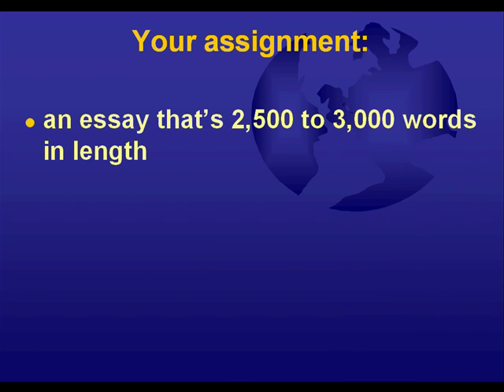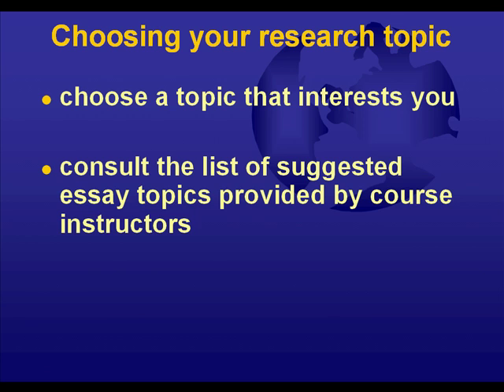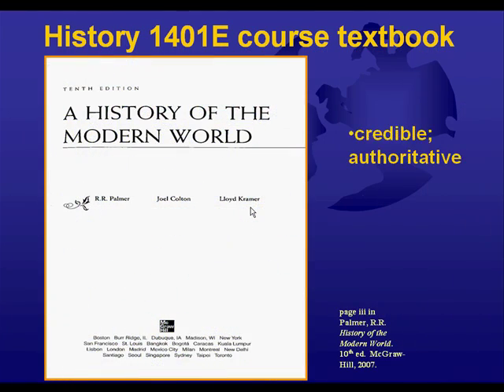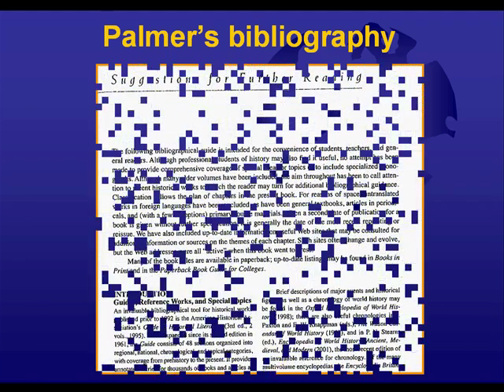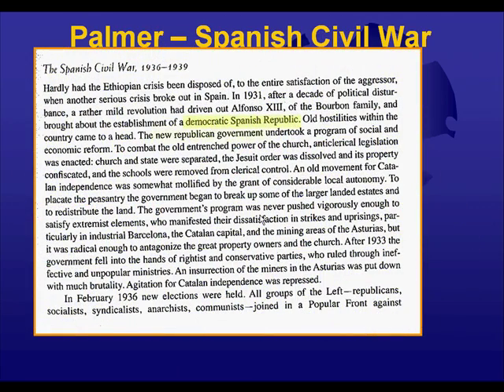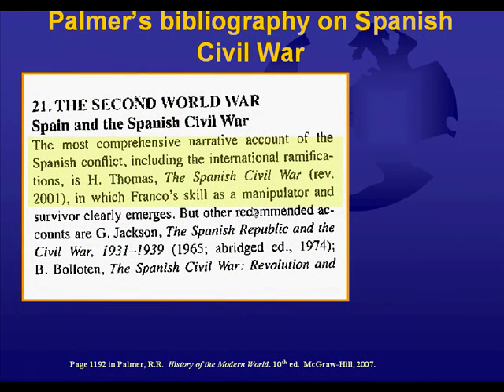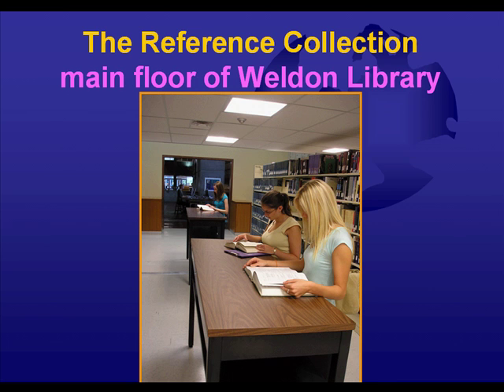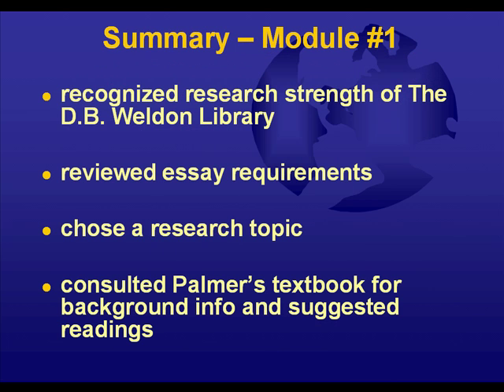History 1401E Module 1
Beginning Your Research